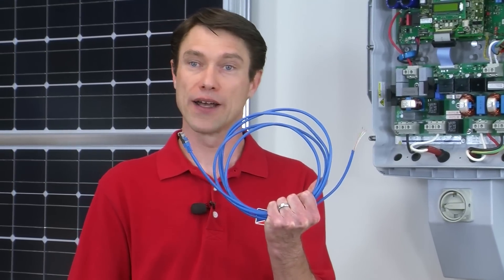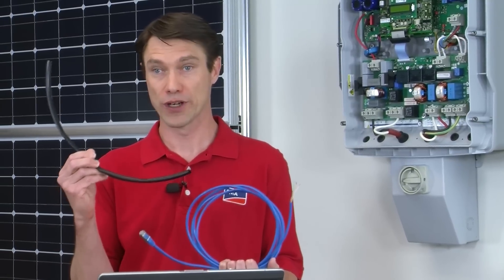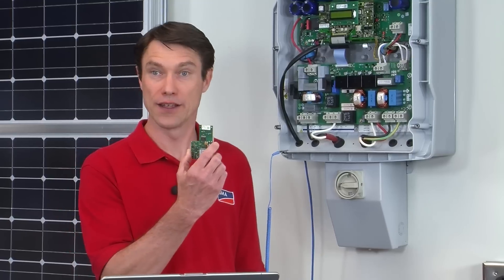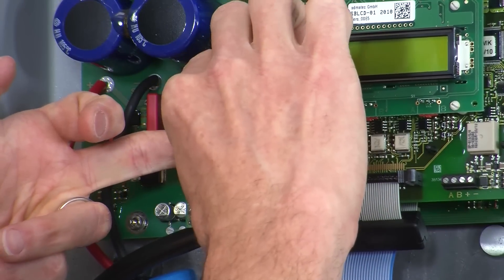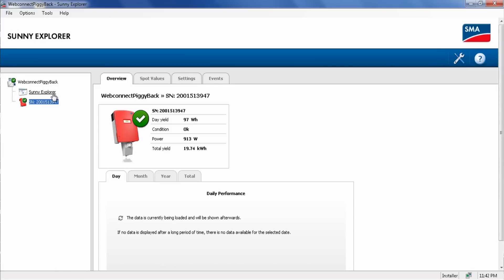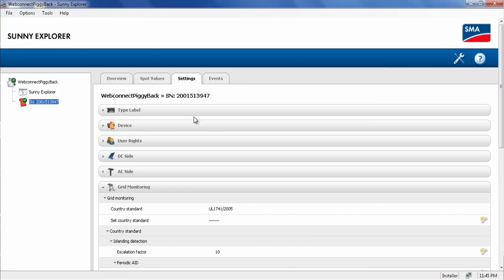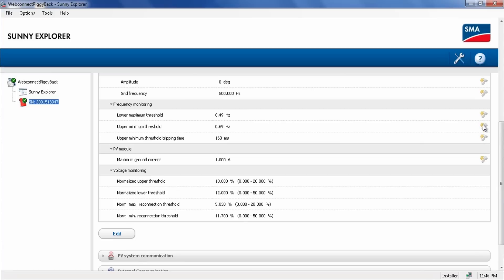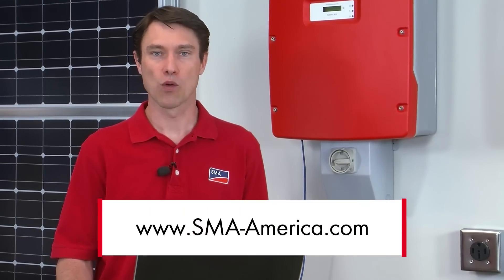Tech Tip: Installing the Webconnect Piggy-back Card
Solar Academy trainer Mike Mahon goes step-by-step through the installation of SMA's Webconnect Piggy-back Card, which provides direct data communication between the inverter and Sunny Portal without the need for a dedicated data logger.